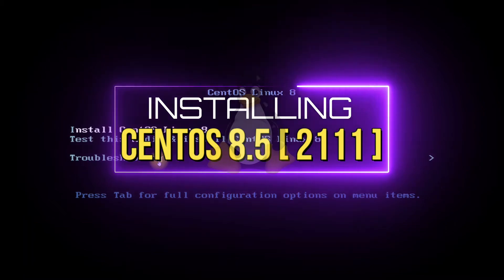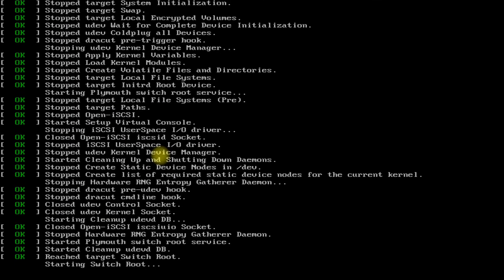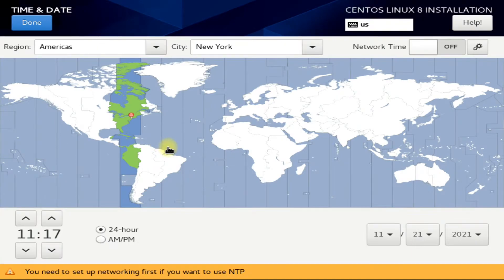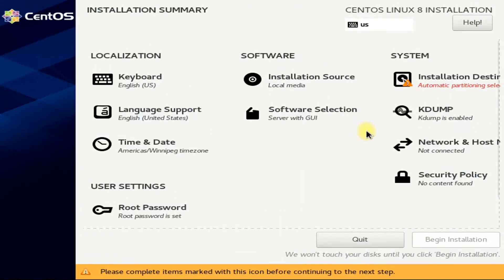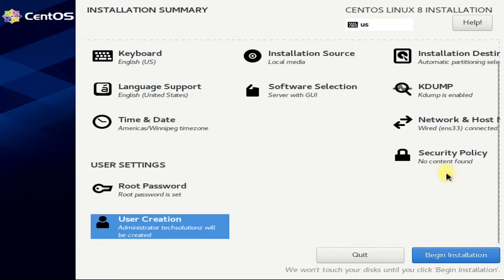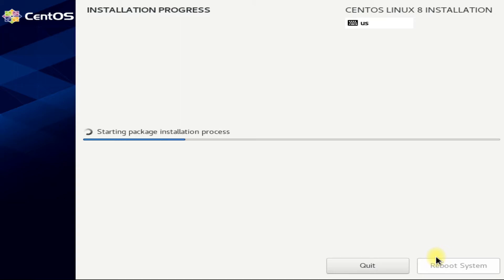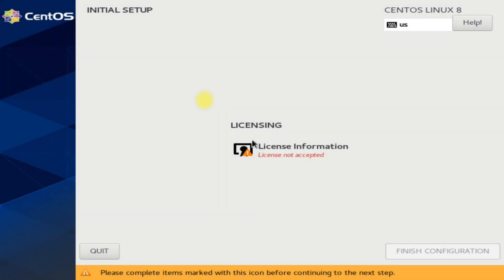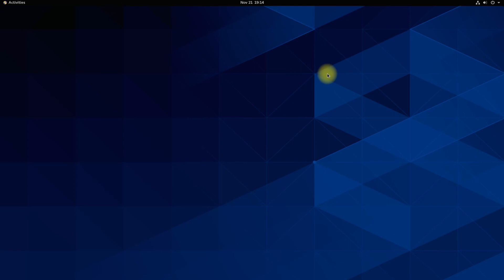How to Install CentOS 8.5 2111 | Installing CentOS 8.5 | Installation Steps for CentOS 8.5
How to Install CentOS 8.5 2111 | Installing CentOS 8.5 | Installation Steps for CentOS 8.5 | Do you want to Install CentOS 8.5 on your PC ? You can easily Install CentOS 8.5 following easy Installation Steps for CentOS Server with GUI.